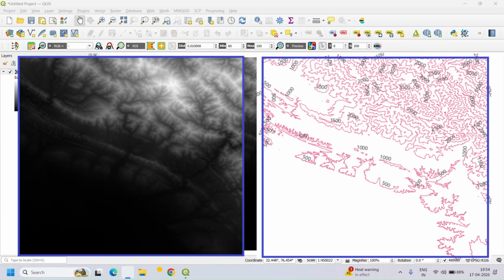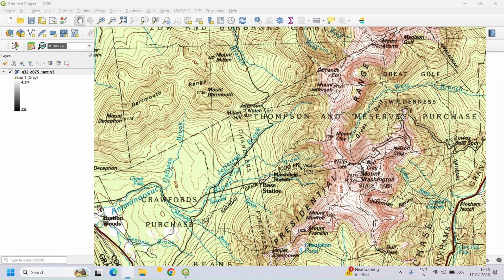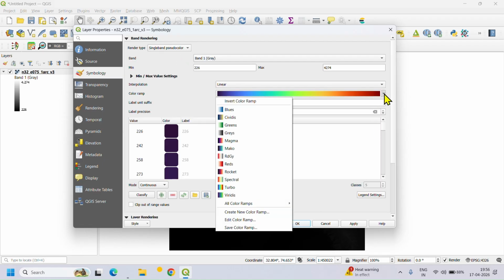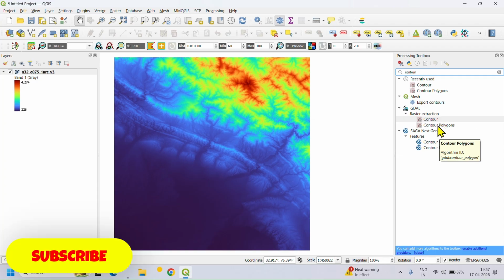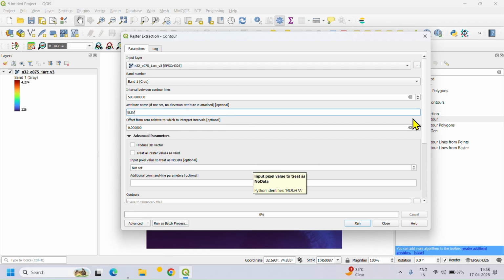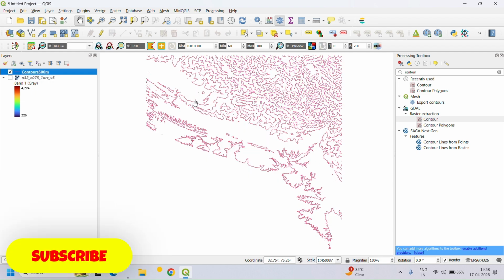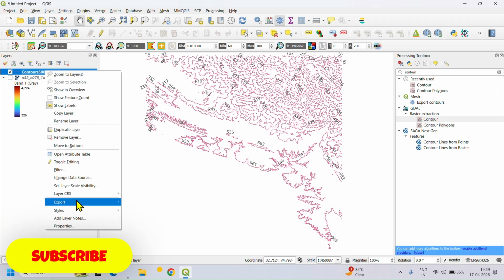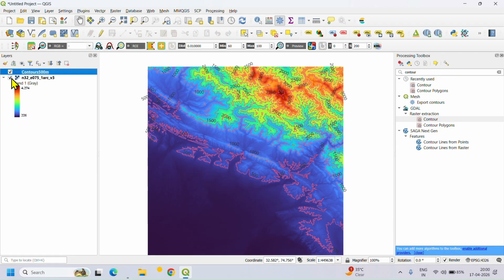How to Create Contour Lines Using SRTM DEM in QGIS | SimplyGIS Tutorial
Learn how to create contour lines from SRTM DEM data in QGIS with this step-by-step tutorial. This video covers DEM processing, contour generation tools, and practical GIS techniques for elevation mapping and terrain analysis. Perfect for students, researchers, and GIS beginners.